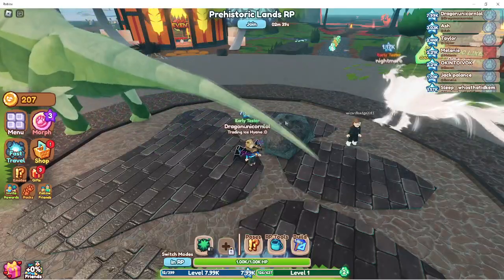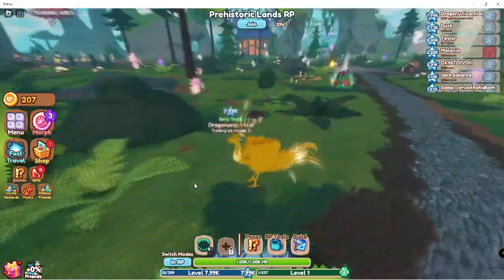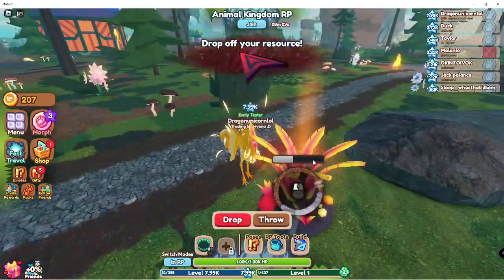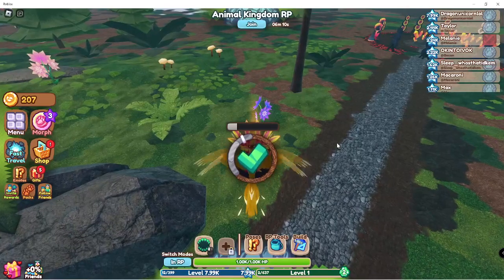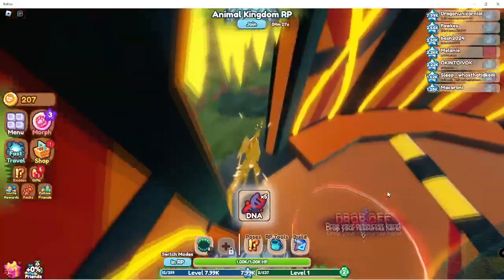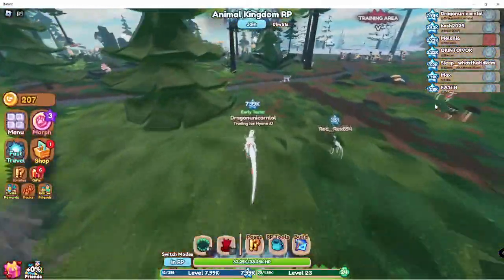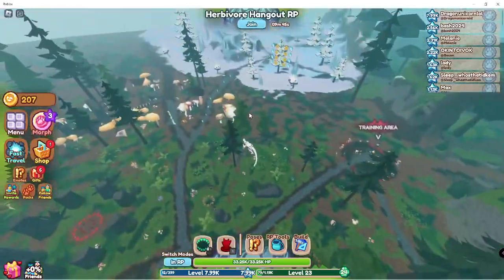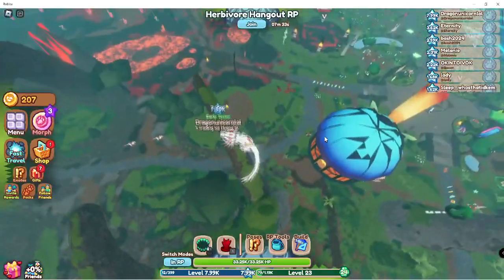These NEW PHOENIX Look like CHICKENS AND I LOVE IT!! Animal KIngdom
Sorry for the late upload!! had some difficulty uploading the video!